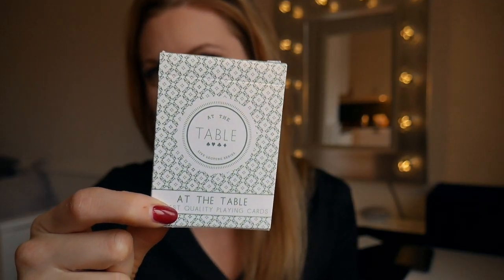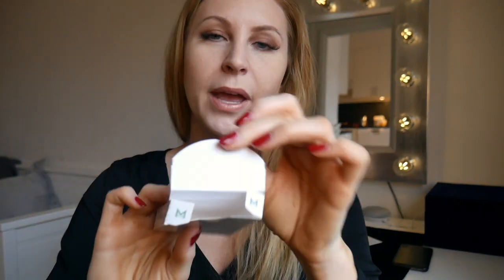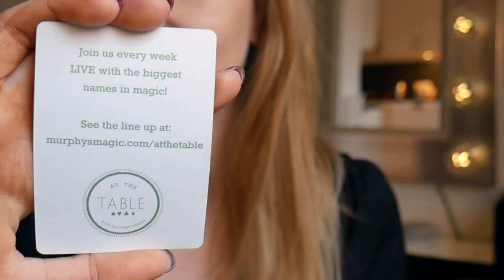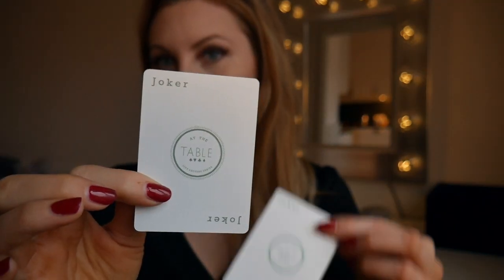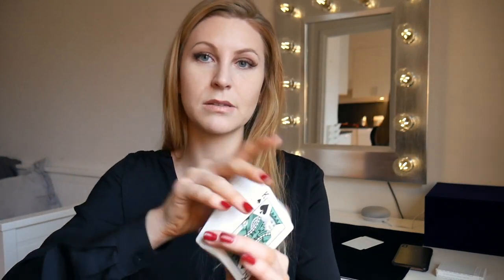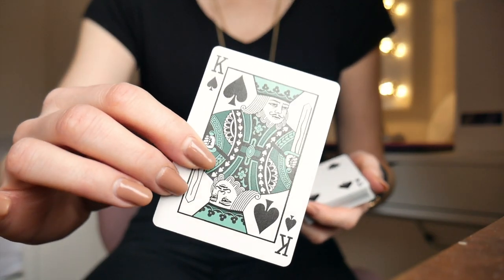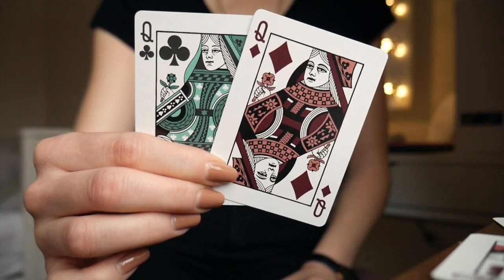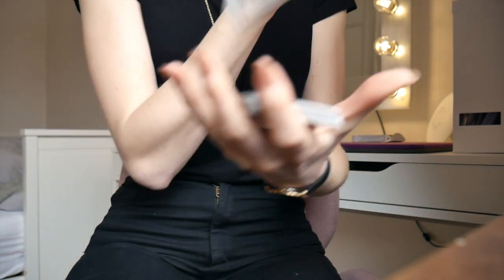At The Table Deck Review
This is a review of At The Table Playing Cards. They are made by Murphy's Magic and printed by United States Playing Card Company.

In the video I'm showing you what I like a lot about these cards, what to expect from them and what could've been better. We all like different things when it comes to our decks so these are all personal preferences.

In the video I also do some simple cardistry. This deck is perfect for magic and cardistry. I'd use this on the street for street magic or in a closeup show. The color are different than what we're used to. Check that out in the video.

For the give away contest it's a 24 hour give away on my instagram where you post a picture of any deck of cards you like and use the hashtag ravngiveaway1 before Jan 5 7pm Viking Time. The winner will be contacted on DM on Instagram.

Make sure to have you're profile open so I see the picture!